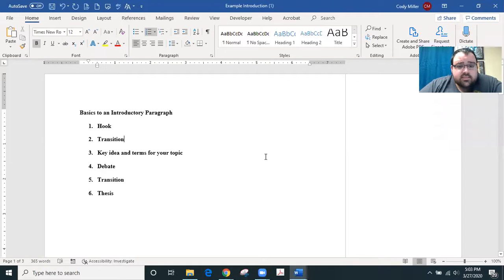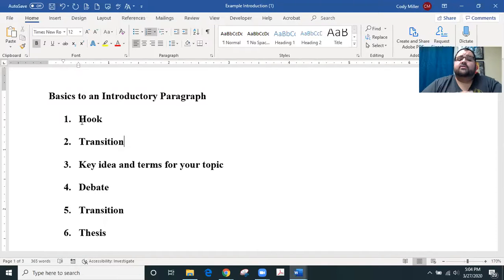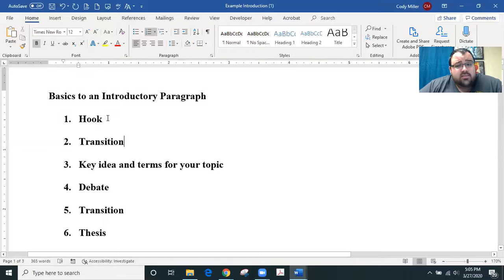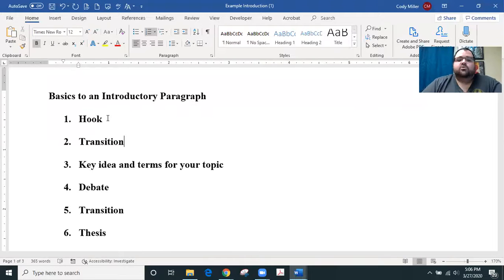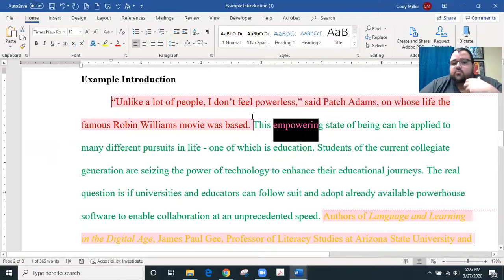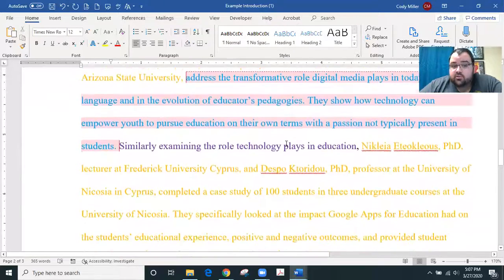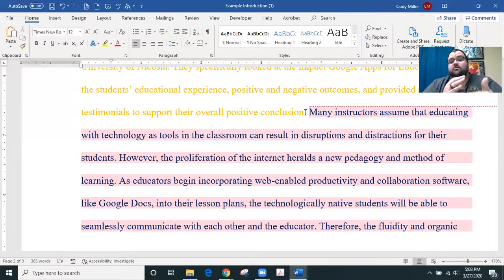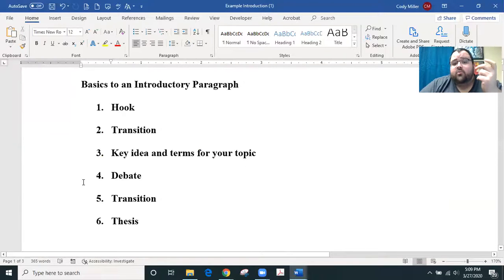How to Write an Introduction in Steps with an Example